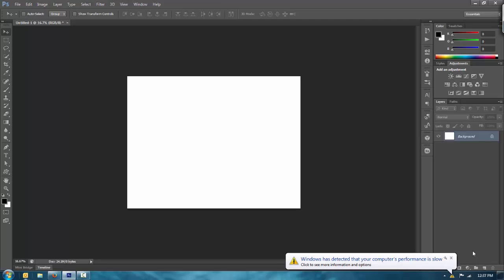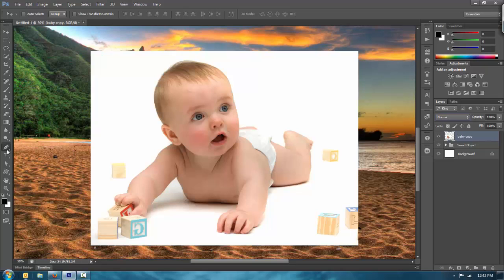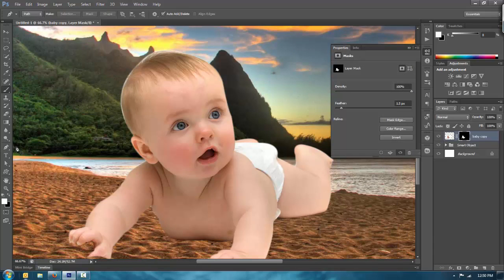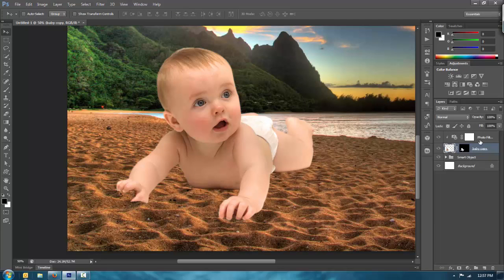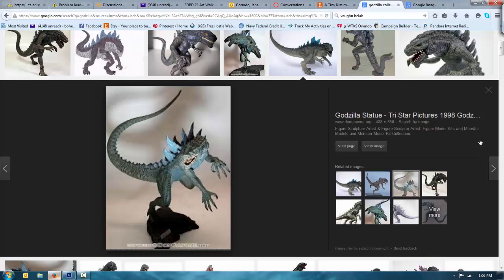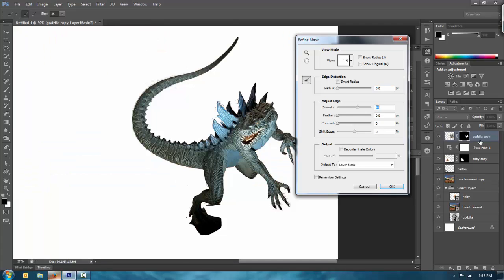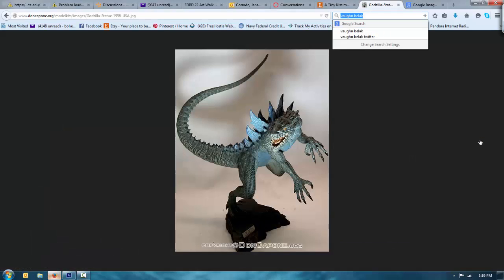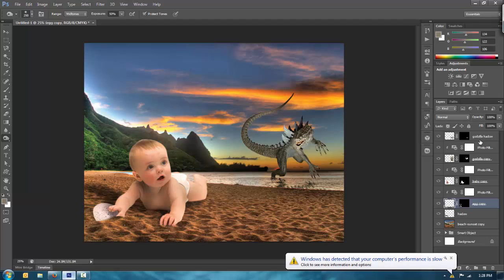Intro to producing a Photo Montage, part 1